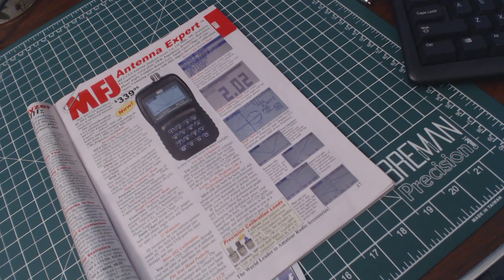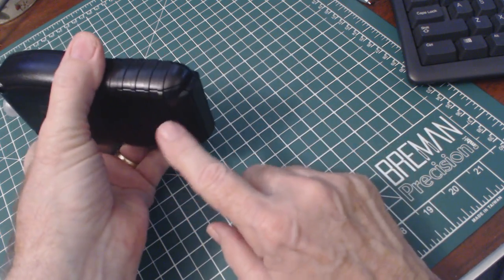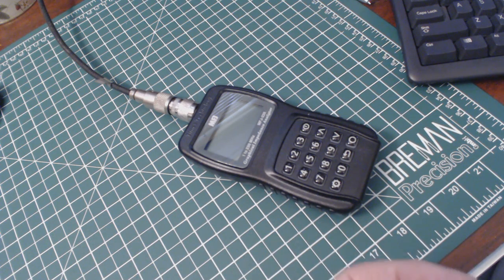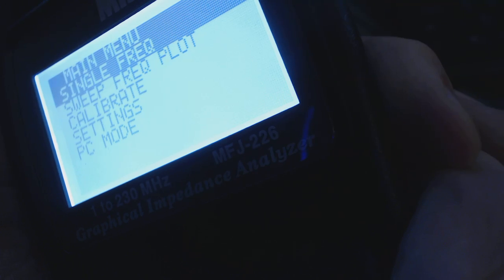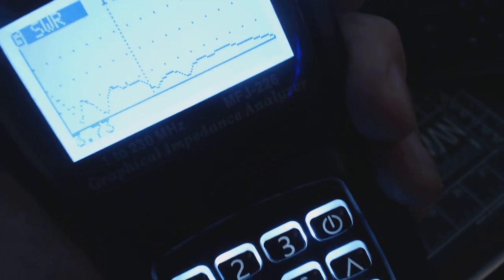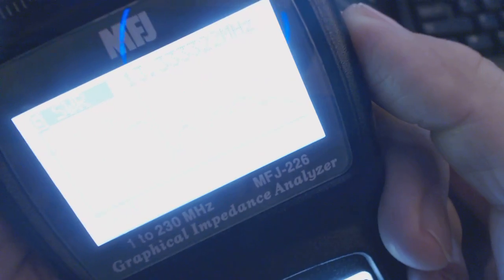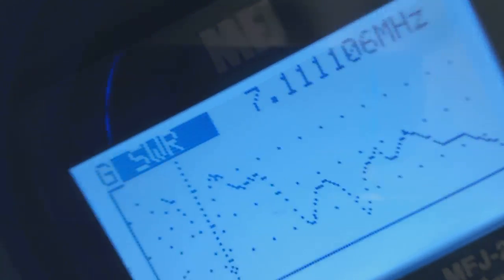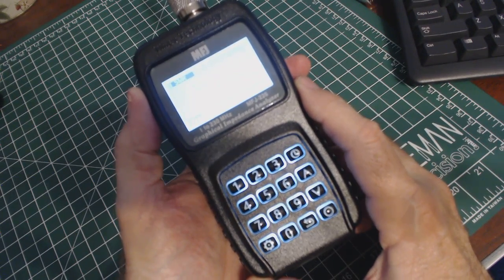TRRS #0790 - MFJ-226 Graphical Impedance Analyzer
Richard at MFJ has sent me this MFJ-226 Graphical Impedance Analyzer to review.  It is one of those tools that you may not use too often but it great to have to check out your antennas. I will be doing a series of reviews on this device.